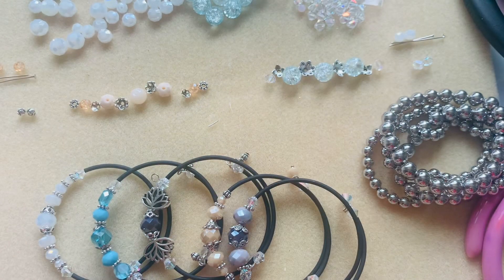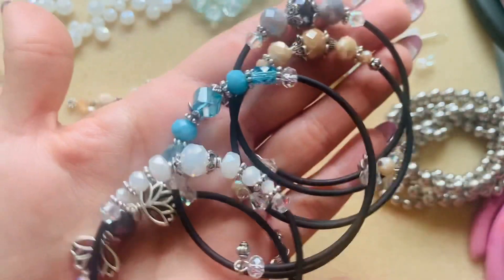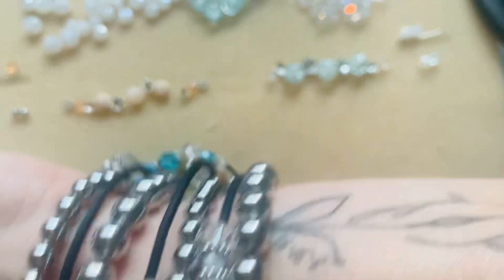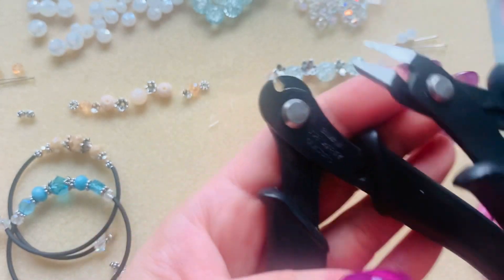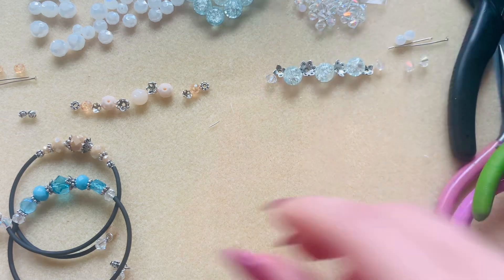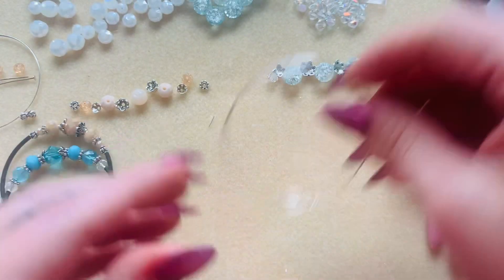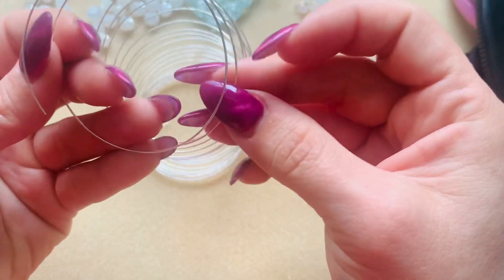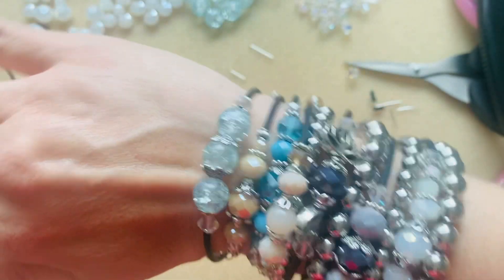Bit Of Bling Bracelets & Tutorial - Inspired by Abbi Berta❤️❤️❤️🥰🥰🥰